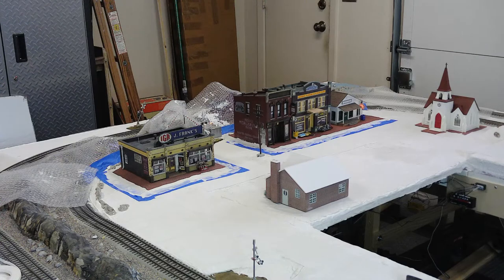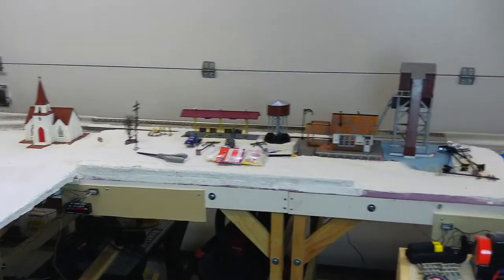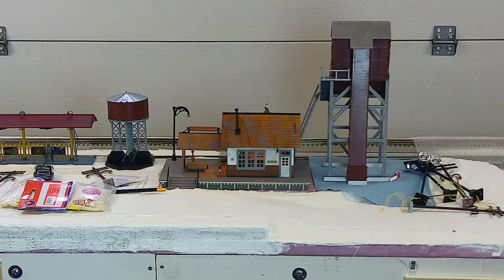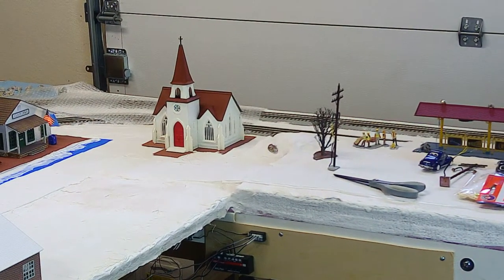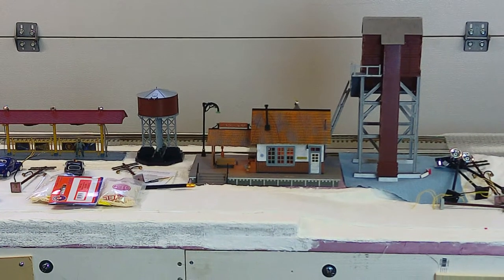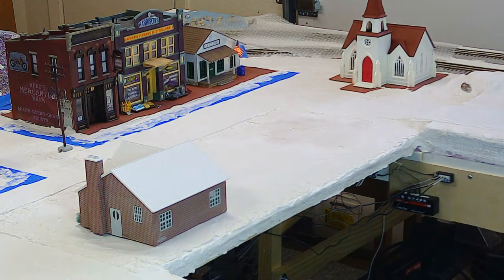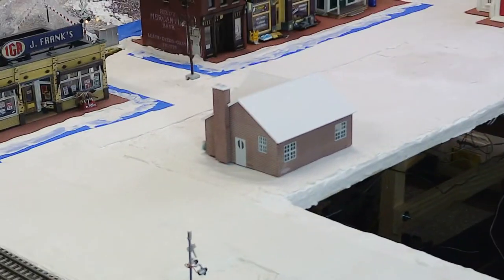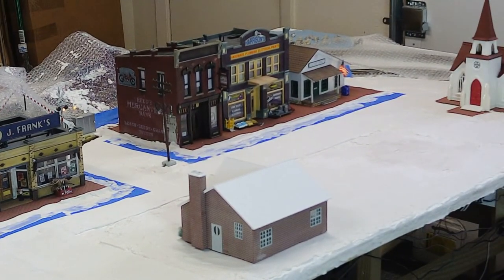Polar Express Layout - Structures Leveled on Brick Underlayment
I've made progress getting all of the structures leveled and permanently in place.  I'm using "Plastruct" simulated brick sheets, which I've aged, to help level the structures, and I've filled in the gaps between the Plastruct sheets and the layout surface with Hydrocal plaster.  The Coaling Tower and the Water Tank for the steam engines are not yet in their final positions.